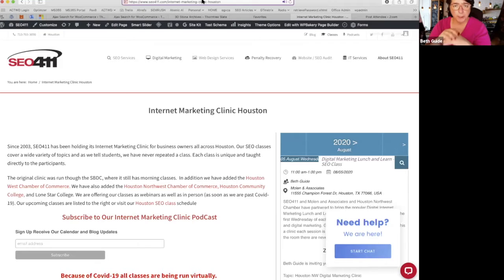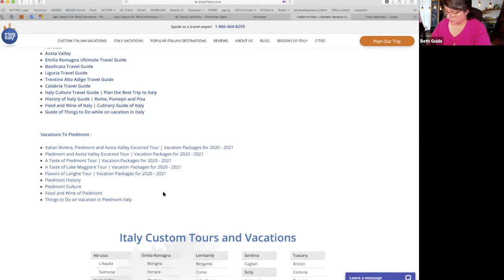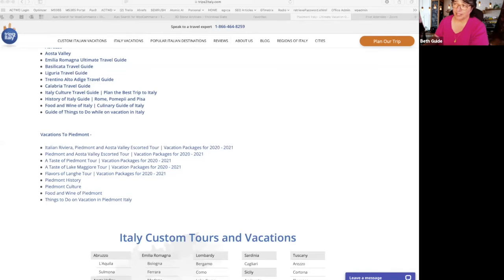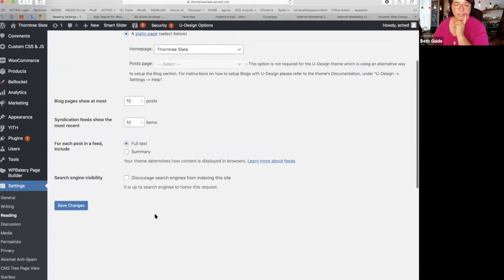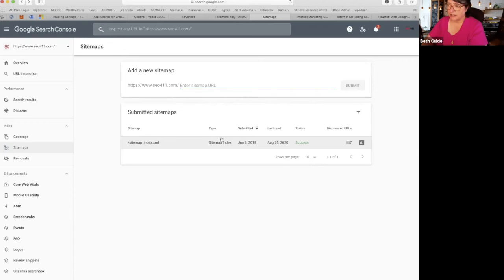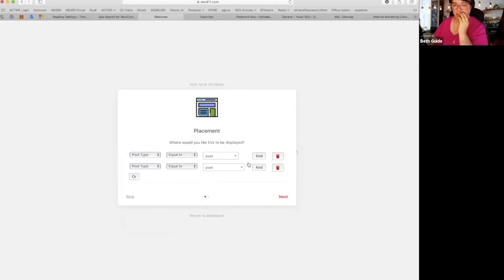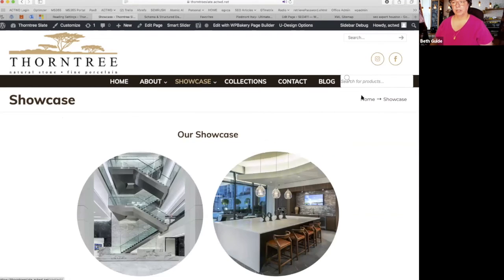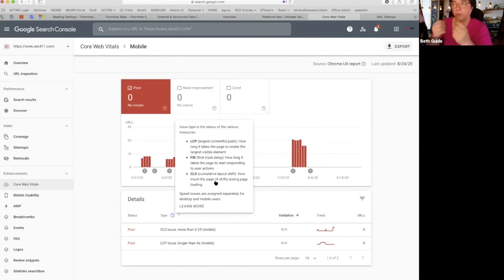IMC Houston Ultimate 2020 SEO Checklist Part II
In this episode we do an in-depth dive on some technical aspects of SEO. We also do an in-depth look at: What are Permalinks?  How to use Permalinks correctly for SEO. We also cover discuss:  what is SSL?  Why is SSL important to your website and SEO?